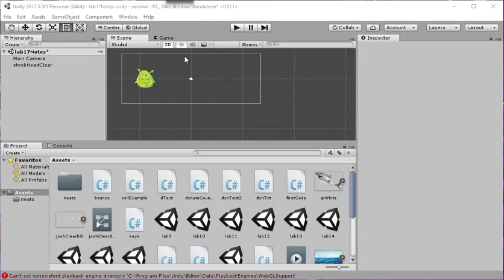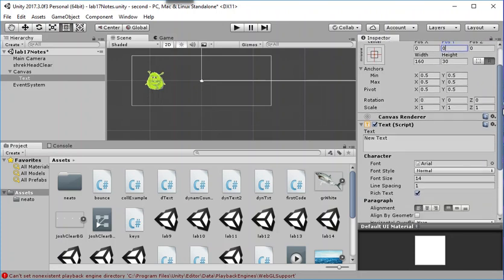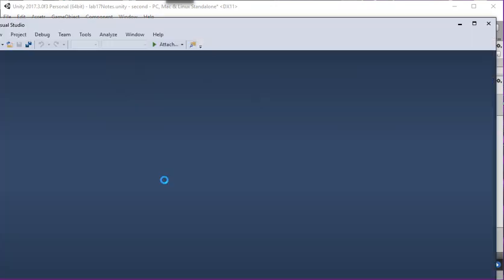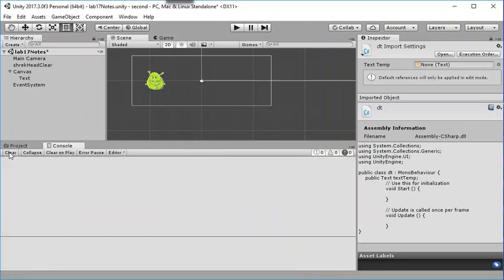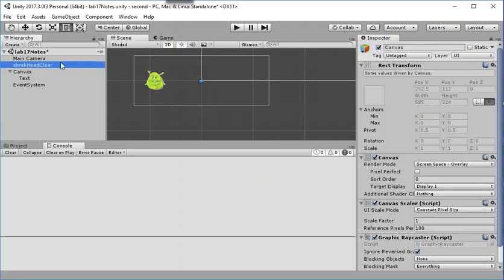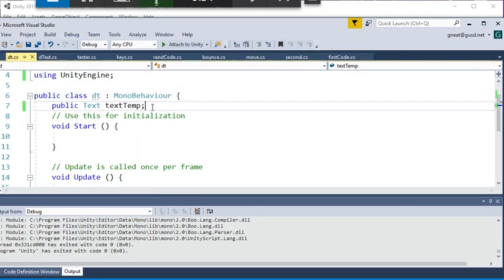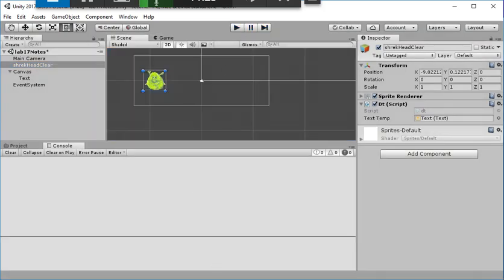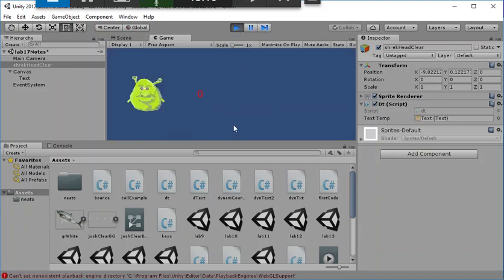Unity Lab18 Lecture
This video describes how to incorporate a text box in your Unity movie.